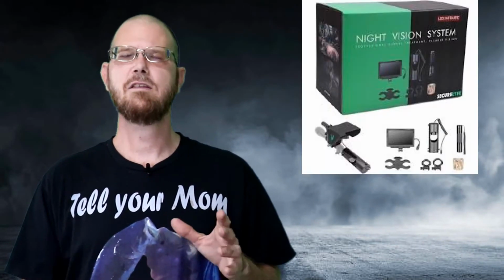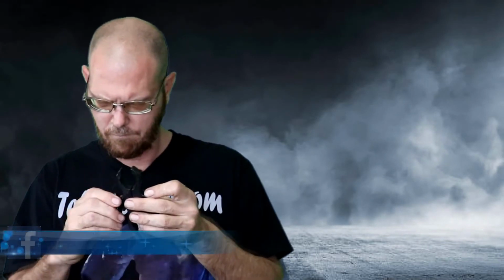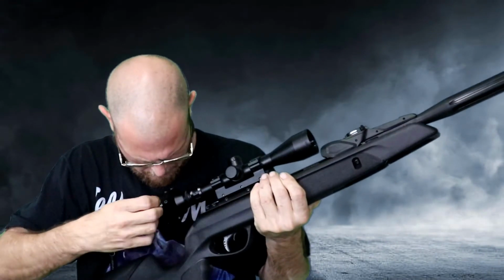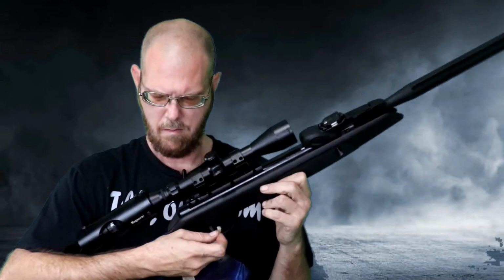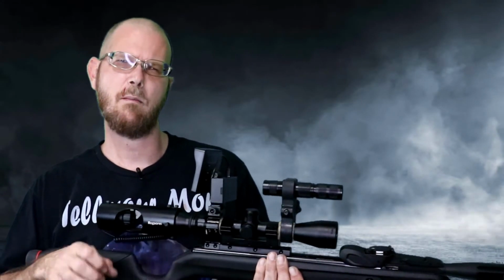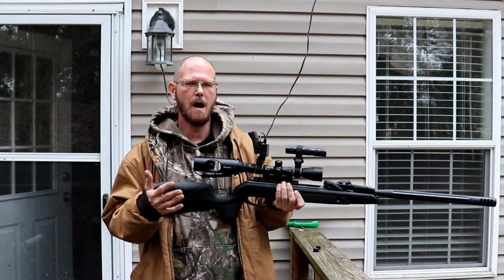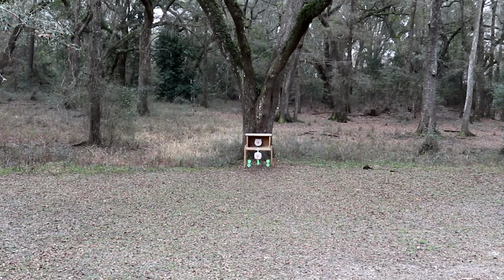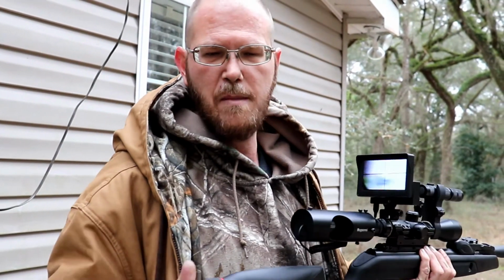Clear Vision HD Night Vision Scope Kit. Game Changer!! (Product Review)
In this product review we take a look at what i think is going to be a game changer. This is a day and night vision scope mount that will fit up to a 45mm scioe. It put the view of the scioe on a 5 inch monitor that is easy to view. If you have bad vision or good this device will up your shooting game for sure!

This is a link to a similar scope kit.

Pick up some of our new T-Shirts below!

Logo shirt

Logo Hoodie

Hog Wild Shirt

Tell your Mom, I wanna see her! (White)

Tell your Mom, I wanna see her! ( Black)

We can be contact at the info below.
Infantry Outdoors
Follow us on these social media sites!

 WE WILL RECEIVE A SMALL KICK BACK WHEN YOU SHOP WITH OUR LINKS.
Below is the links to the gear used in this video.

CAMERA GEAR!
Camera
Camera Batteries
Battery Grip
Action Camera
Action Camera Batteries
Action Camera Accessories
Venidice 198 LED Bi-color Dimmable video Led light
VILTROX DC-70 II 4K HDMI Field Monitor

EDITING SOFTWARE

OTHER GEAR
Thermacell MR-GJ Mosquito and Midge Repellent
Thermacell L-4 Max Life Mosquito Repeller
IMAZING JUMP STARTER AND POWER BANK

Music track used in this video!
INTRO SONG
Calling by INOSSI
🎵 Track Info:
Title: Calling by INOSSI
Genre and Mood: Dance & Electronic + Inspirational

Silver Connections Group
Full service internet marketing agency
Web development, social media management, Google ranking, and more!

Water Purification Products
Pure water at your finger tips!

We are proud to be partnered with!

Aquanauts Adaptive Aquatics
Adaptive Scuba for everyone!

Northern Life Outfitters
Manitoba, Canada

Infantry Outdoors
Inspiring you to get outdoors!